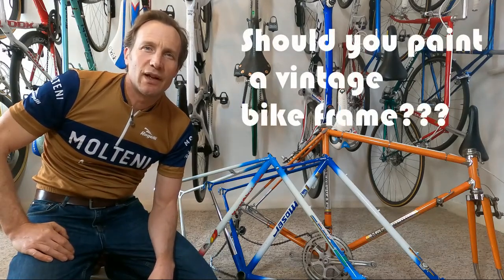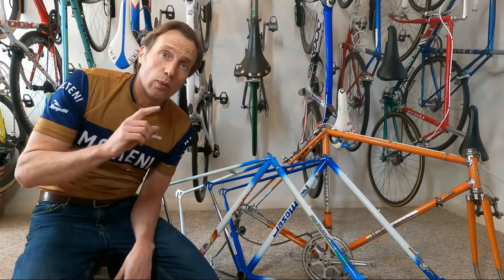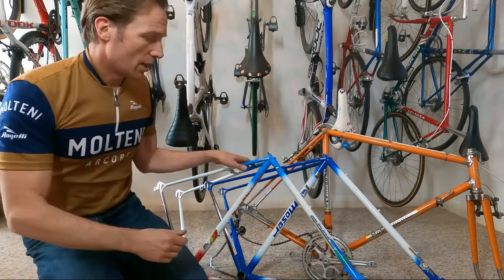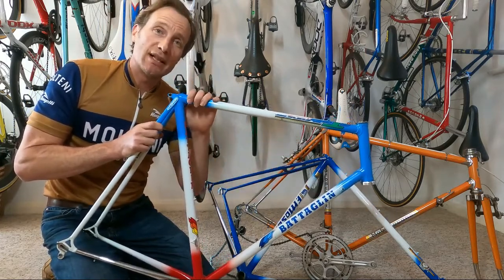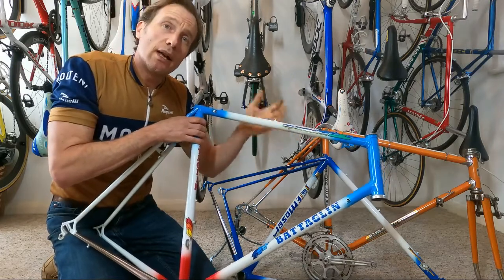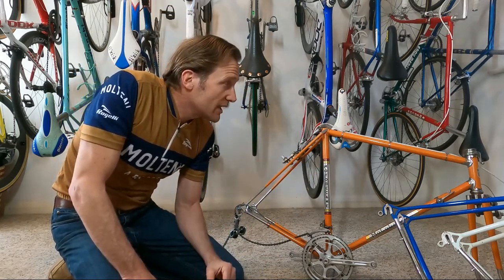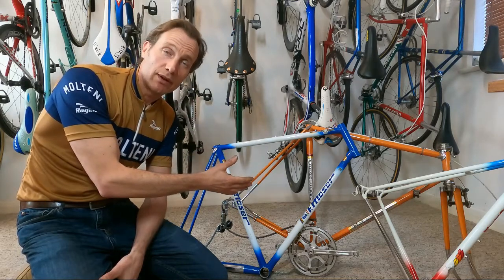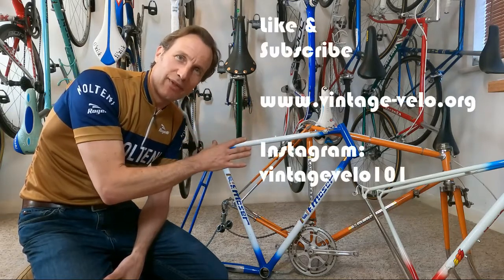Should you paint a vintage bike?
Should I paint a vintage bike frame?  Its a question we should all ask ourselves when starting a vintage bike project, but before you start stripping the paint off your vintage bike, take a moment to watch this video which should help tackle some of the initial decisions of any vintage bike restoration.
Full bare metal paint, sympethetic paint restoration and don`t touch it, all should be considered before you paint a vintage bike frame.

00:00 introduction to whether you should paint a vintage bike frame
00:23 whats your plan for the vintage bike frame
01:30 what kind of vintage frame do you have
02:07 should you paint a vintage team bike
04:58 should you paint a vintage bike
05:54 what about painting a low end bike frame
06:40 final consideration before you paint a vintage bike frame